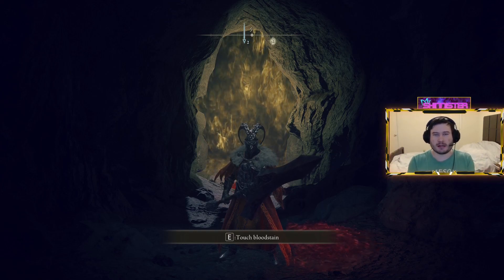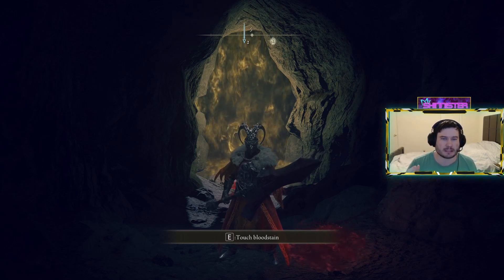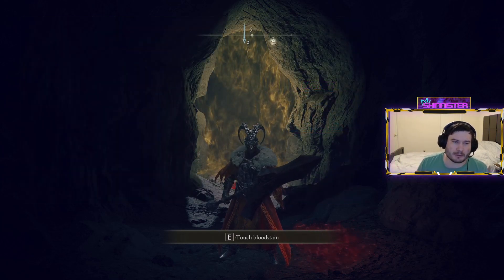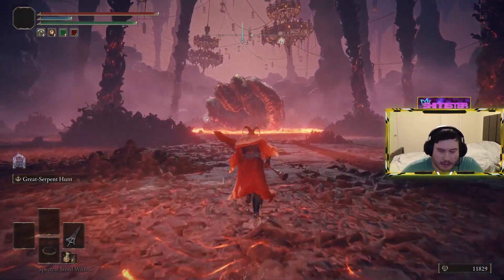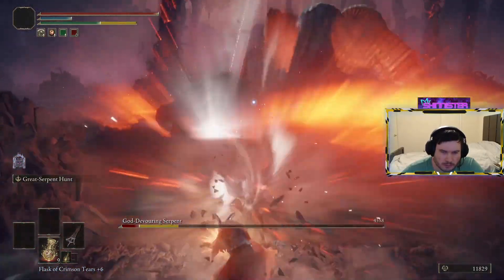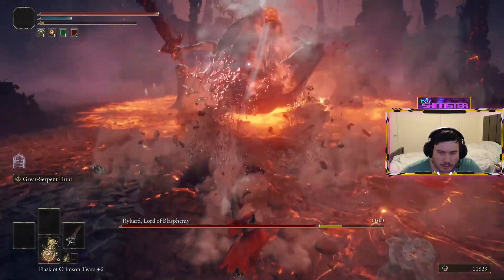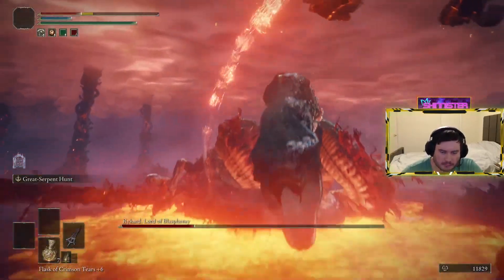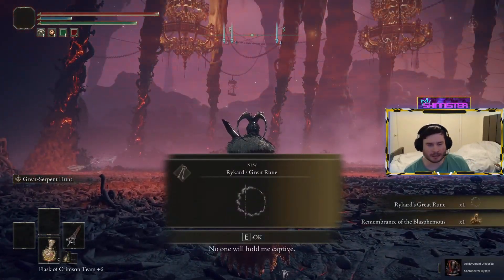How to Beat Rykard Easily in Elden Ring!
How to beat Lord Rykard Easily in Elden Ring